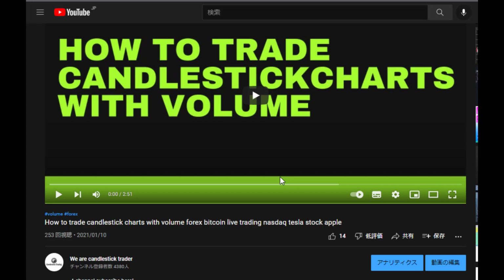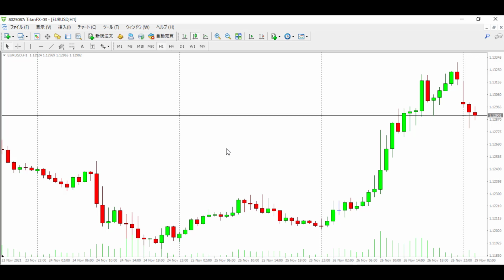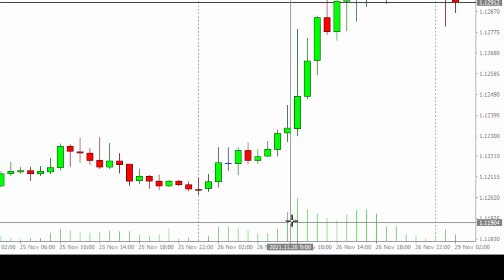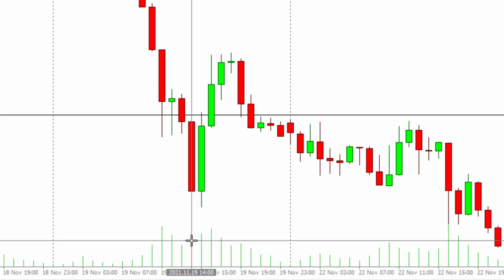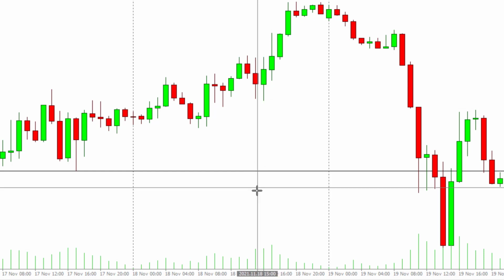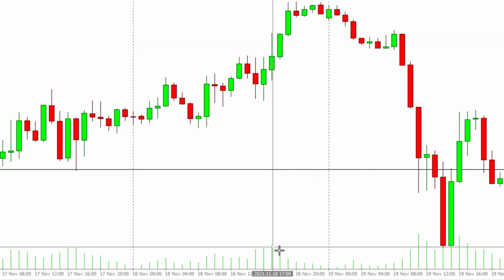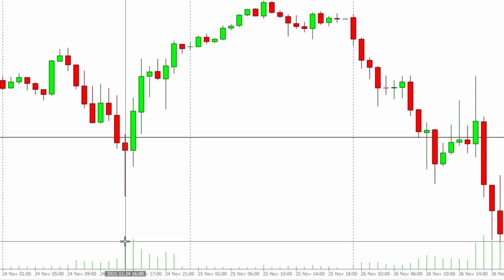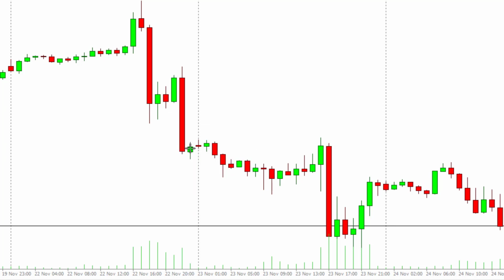Simple Technical Analysis All Forex Stocks Traders Should Use when Trading Earnings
■ A stock market, stock market, or stock market is a collection of buyers and sellers of stocks (also called stocks) that represent the ownership of a company; these can include publicly traded securities as well as privately-traded only securities such as private equity sold to investors through equity crowdfunding platforms. Trading in the stock markets means transferring (in exchange for money) shares or securities from a seller to a buyer. Trading volume is an indicator of the market activity and liquidity of a particular security, for example, stocks, bonds, futures contracts. When trading, the term "volume " is the number of units that change hands to purchase stocks or futures contracts in a given period of time. ...

For stocks, trading volume is measured by the number of stocks sold, for futures and options, it is measured by the number of contracts that change hands. The information provided by these indicators is most valuable in the later stages of the trend. Trading volume refers to the total number of contracts (stocks, currency lots or futures) traded in the market over a period of time. Basically, the transaction volume profile takes the total transaction volume at a specific price level in a specific time period, and divides the total transaction volume by the buying or selling volume, and then makes it easy for traders to view this information. Key point trading volume measures the number of stocks traded in securities or futures or options contracts.

Volume can be an indicator of market strength, as markets with increasing volume are generally considered strong and healthy. This is surprising because volume changes can be extremely helpful to market makers when making decisions, especially when it comes to intraday ranges. Research shows that many factors can influence changes in intraday trading volume, including the open, close, auction, press release and market microstructure patterns, as well as many other factors (Kissell, 2014).

Stock market investors often observe changes in trading volume and prices when deciding to trade. Volume is usually regarded as an indicator of liquidity, because the stocks with the highest volume or the most liquid market are considered the most suitable for short-term transactions; there are many buyers and sellers willing to trade at different prices. Traders usually use trading volume to measure the number of stocks traded over a period of time, in order to measure the importance of stock price changes.

While not required, tracking stock trading volume can be helpful in analyzing stock price movements. Regardless of your trading or investing style, volume analysis [1] is one of the simplest ways to observe the buying and selling of stocks at key levels. To that end, your ability to determine what volume tells you, coupled with price action, can be a key factor in your ability to make a profit in the market. However, forecasting and an overall better understanding of volume remains important as trading volume affects many market participants and traders.

In addition to technical experts, fundamental investors also analyze the trading volume by considering the trading volume of a particular stock. The transaction volume indicator is the most popular indicator and is also used by marketers. In fact, volume is one of the oldest intraday trading indicators in the market.

Free Price Action Candlestick colour Trading
here!

here!